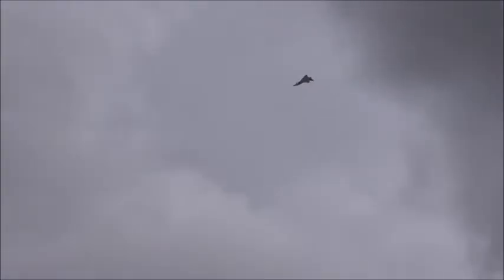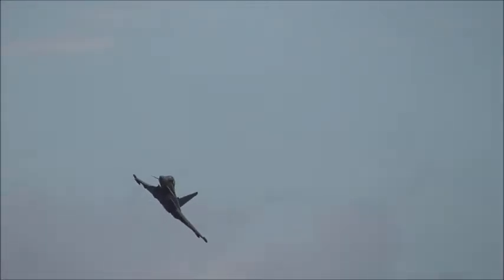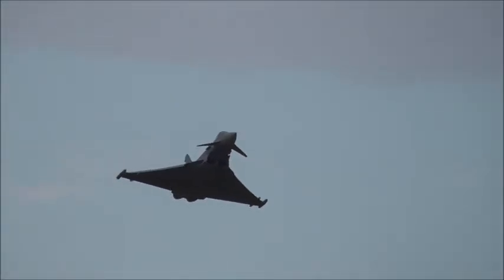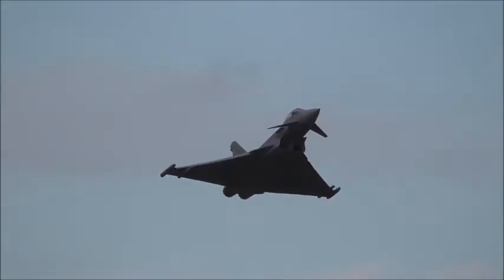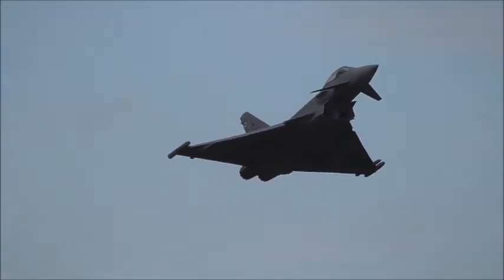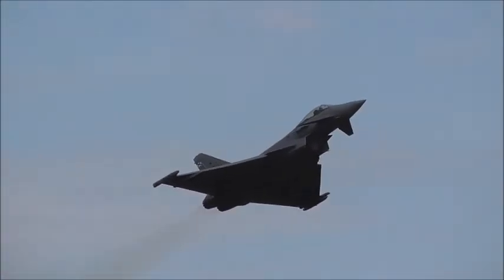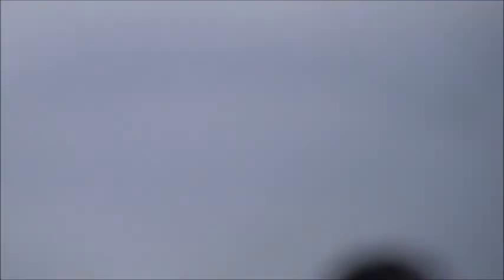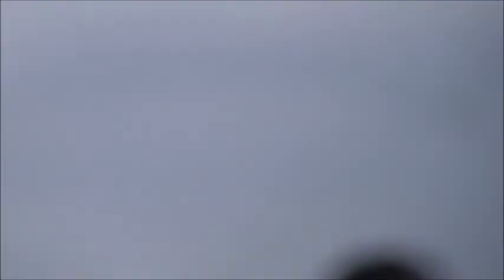Spanish Typhoon Aircraft